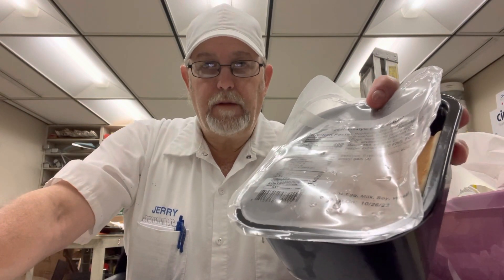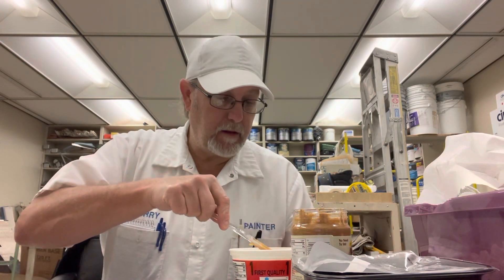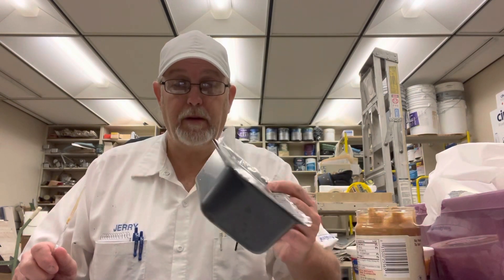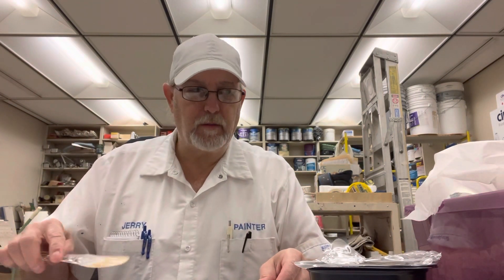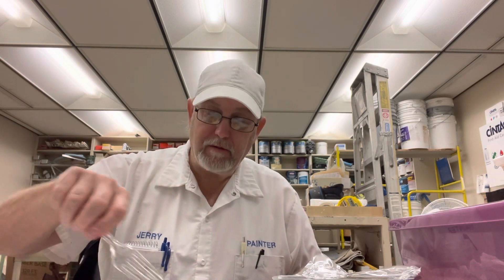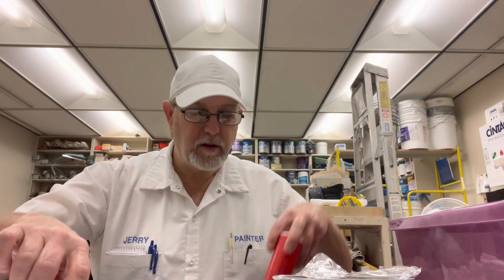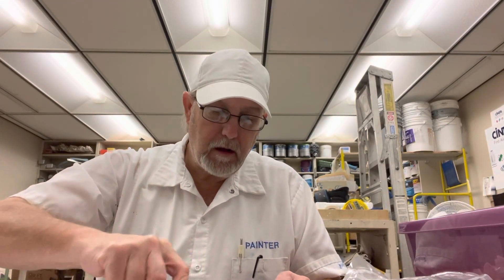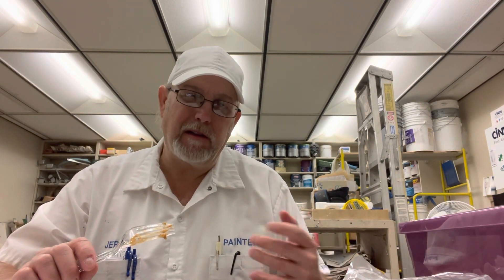Homestyle Direct # 26 Homestyle Big Breakfast # The Beer Review Guy